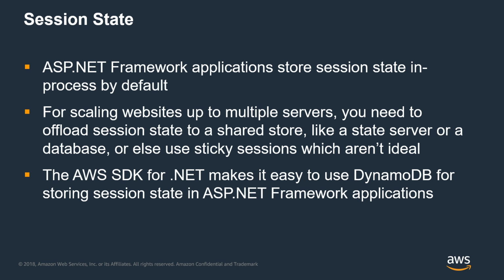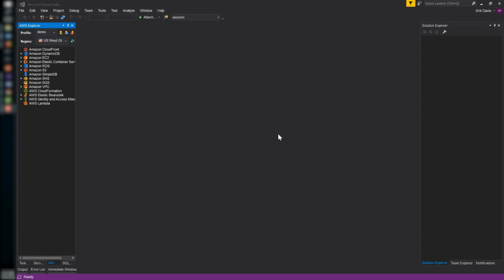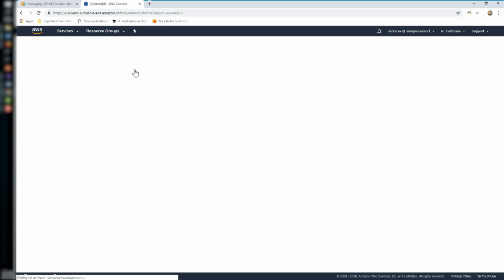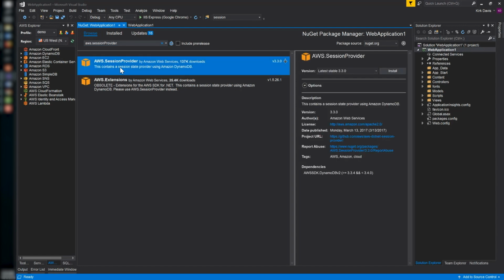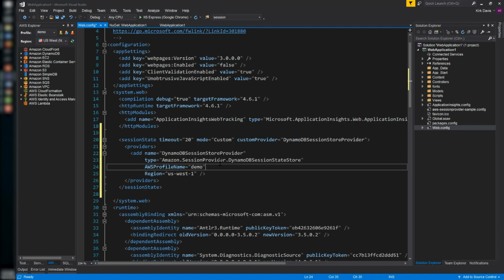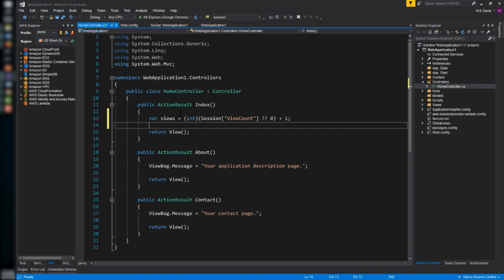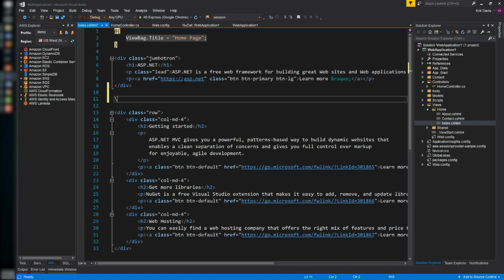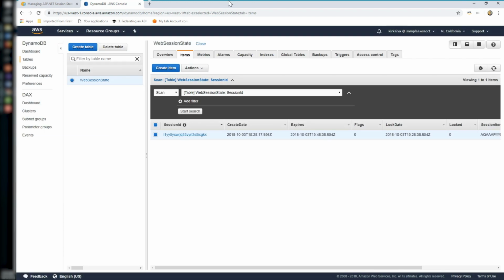Using Amazon DynamoDb for ASP.NET Framework Session State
Amazon DynamoDB is a non-relational database service that delivers consistent, single-digit millisecond latency at any scale. This video provides instructions of How to use DynamoDb for ASP.NET Framework Session State.